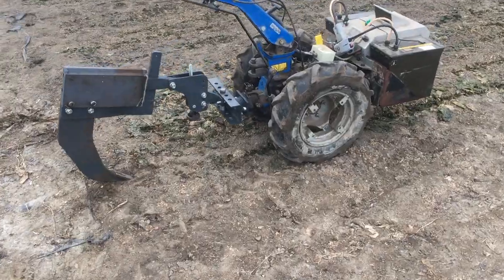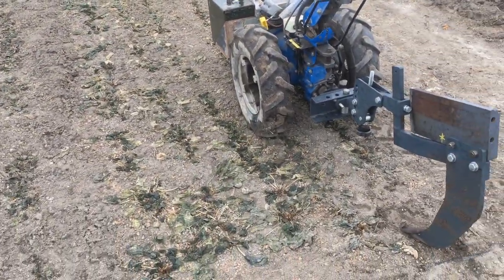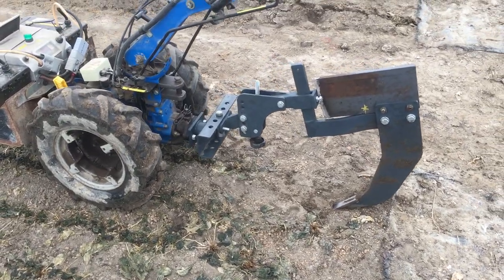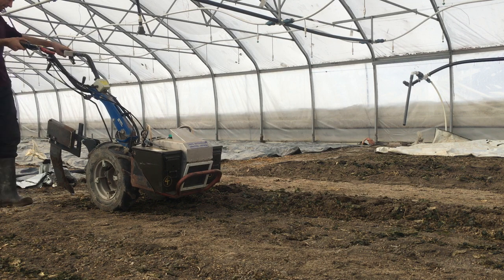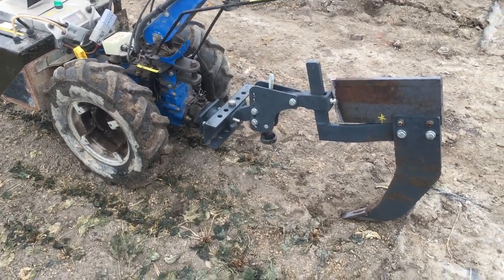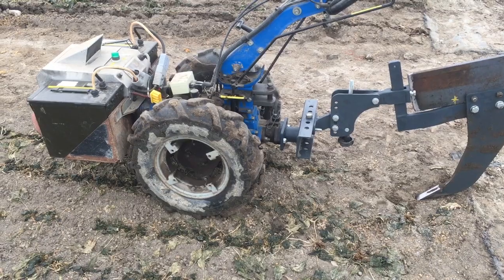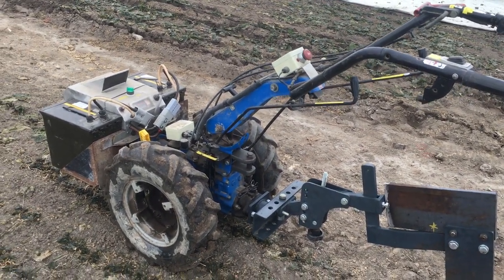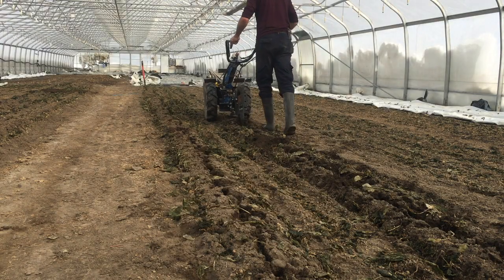Electric BCS 730e first tests with subsoiler / ripper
It's been several years since I converted our farm's BCS 730GX11 tractor into a 730e with electric motor and modular, swappable lithium-ion batteries.  We've been really happy with the electric BCS and we've started acquiring more tools for it, the latest of which is this single-tooth subsoiler/ripper.

The purpose of such a tool is to mechanically loosen deeper soil horizons and alleviate compaction.  In our case the goal is to eliminate broadforking in our greenhouses.  Here's a video report of the first day of trials without wheel weights or the larger tires we might end up installing to improve performance.  I also haven't yet added wings to the subsoiler but I expect to do so once we've got the big wheels and wheel weights installed.

Interestingly, this is not a big power demand compared to rototiller or power harrow - it's just a traction challenge.  The motor is only delivering 600-800W to pull the undercutter in 2nd gear.  More traction will allow us to push this further but in 1st gear the motor is running under 400W!